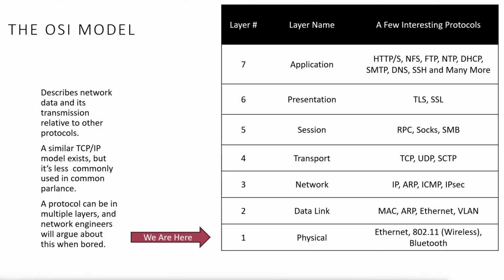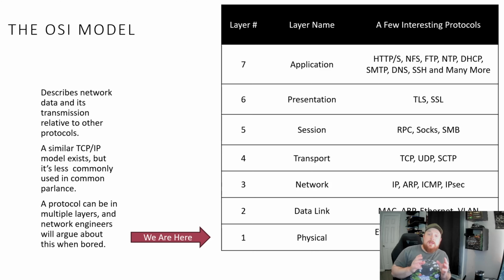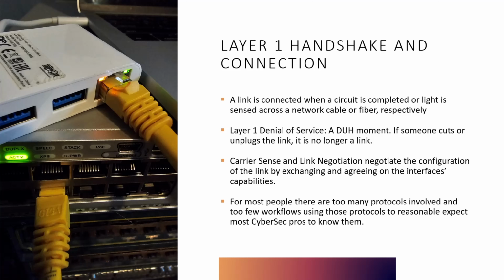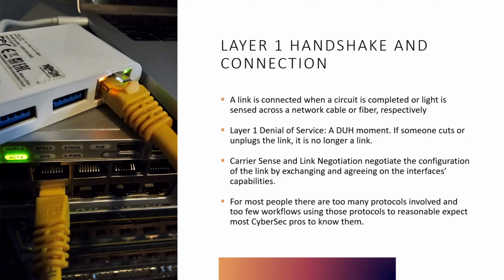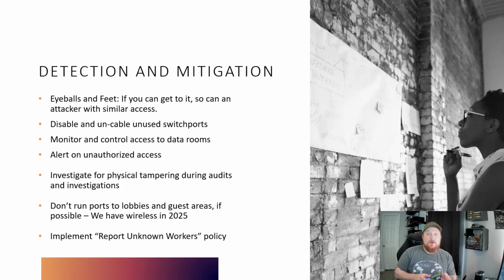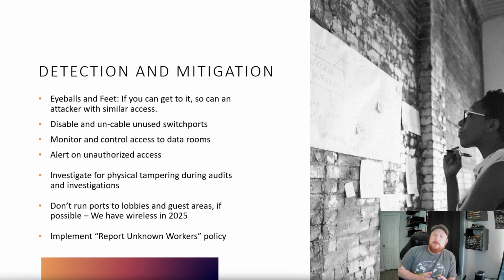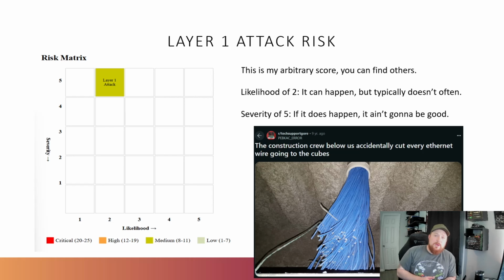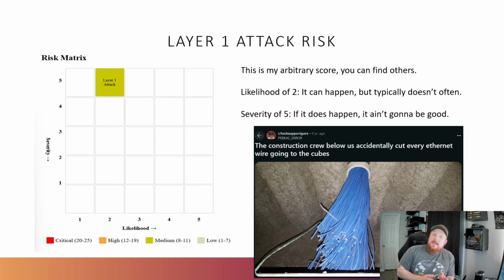Network Forensics 1.0 - Before the First Packet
We've started moving through the OSI Model in the first instructional video
This video is an overview of OSI Layer 1: Physical Layer.